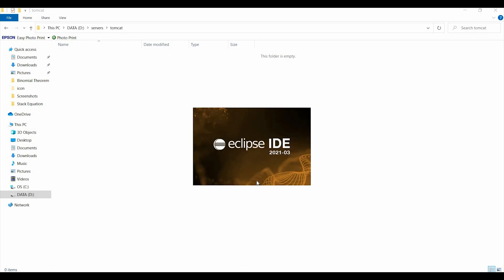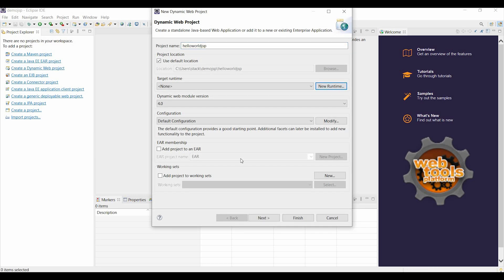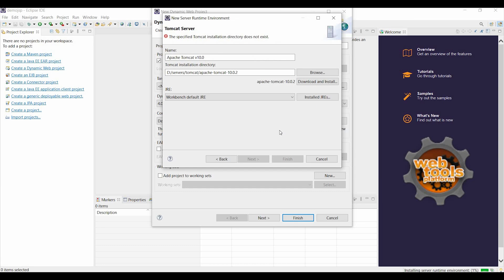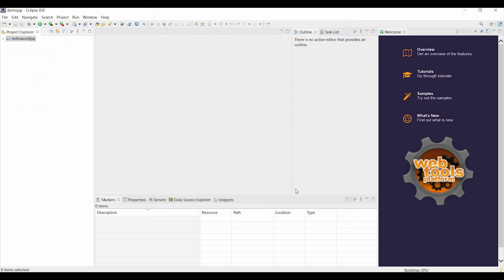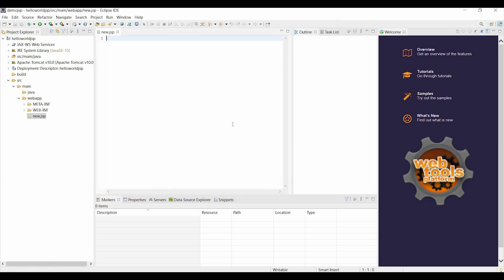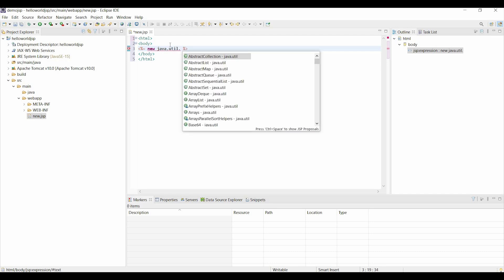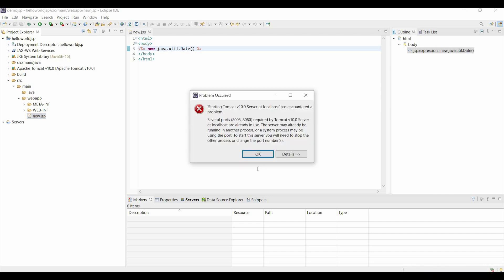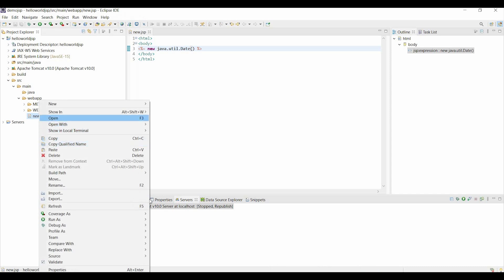Several ports (8005,8080) required by Tomcat v10.0 server at localhost are already in use.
'Starting Tomcat v10.0 Server at localhost' has encountered a problem. Several ports (8005,8080) required by Tomcat v10.0 server at localhost are already in use.